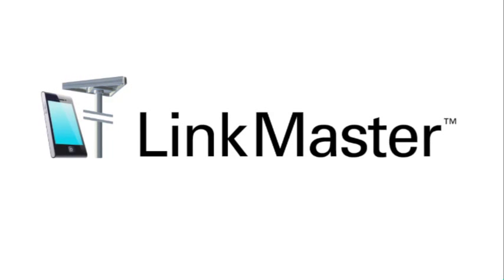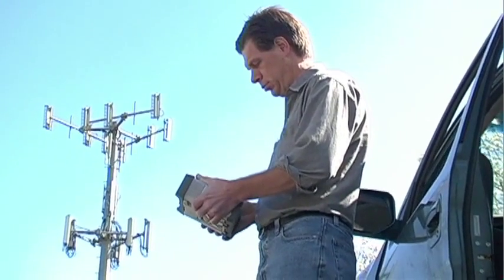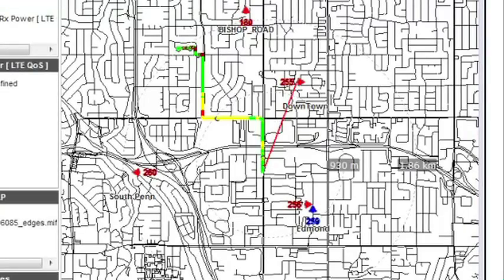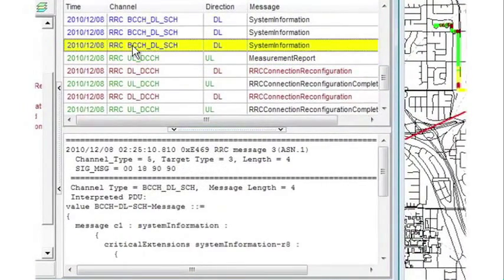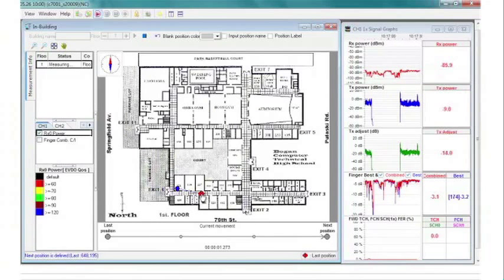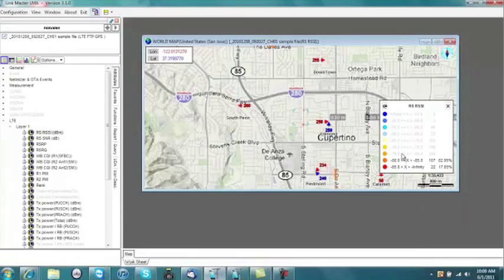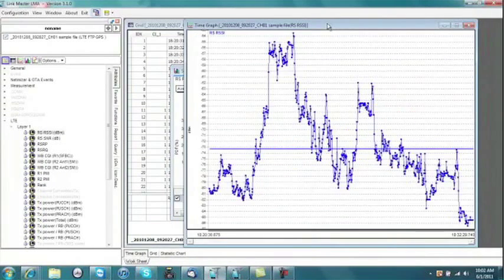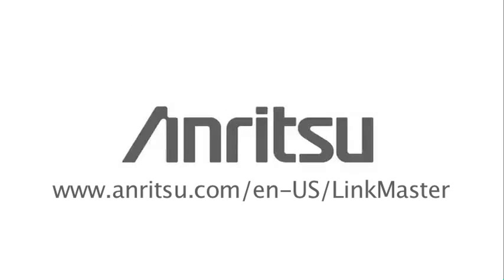PC-Based Air Interface Drive Test and Analysis Tools Introduced by Anritsu Company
PROMOTED VIDEO.